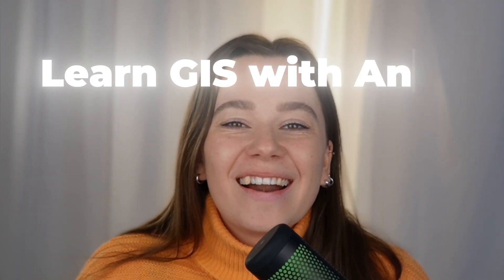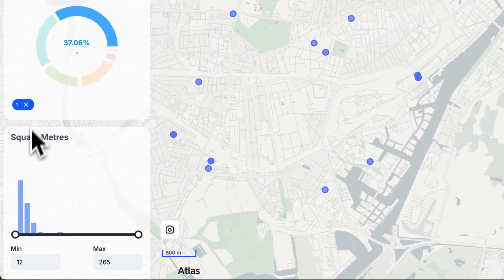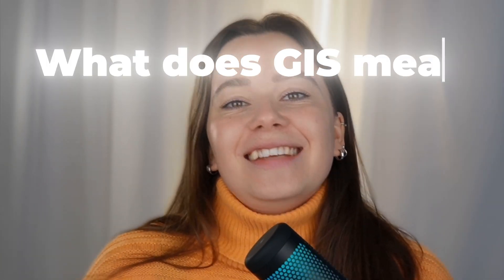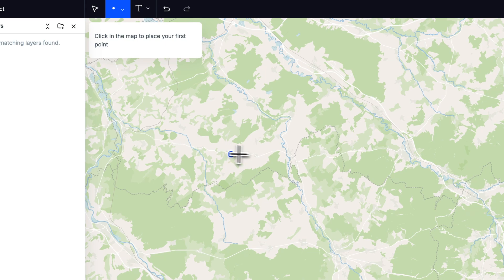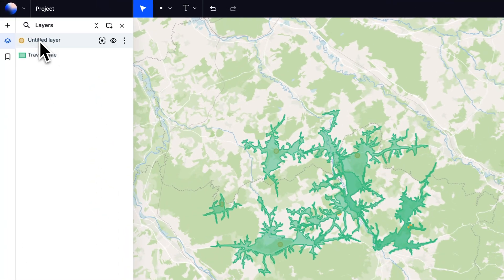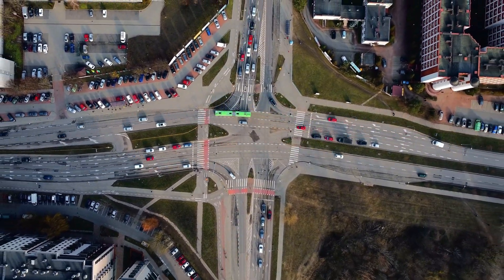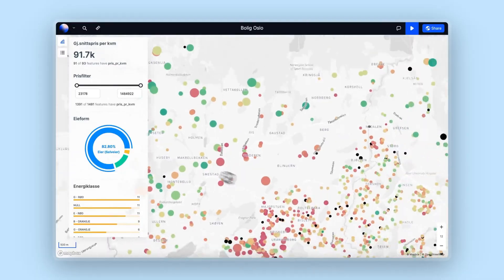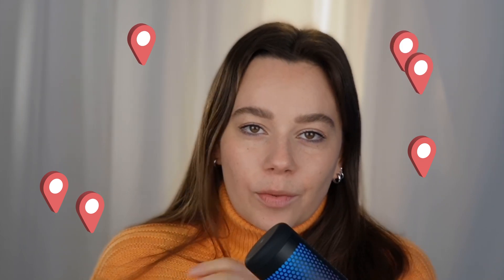What is GIS? (Beginner-Friendly GIS Course)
Welcome to Learn GIS with Anna! 🌎 If you’ve ever looked at a map and thought, “Cool… but what else can I do with this?” then you’re in the right place!

In this video, we’re diving into what GIS (Geographic Information Systems) actually is—without the jargon, without the boring textbooks. GIS is all about understanding location data, solving real-world problems, and (let’s be honest) making really cool maps.

This is Lesson 1 in Learn GIS with Anna, our beginner-friendly GIS course, where we’ll learn everything from basic concepts to real-world applications—all using modern GIS tools. 🚀

📖 Chapters
0:00 - Welcome to Learn GIS with Anna!
0:12 - What is this course all about?
0:32 - Who is this for? (Yes, beginners are welcome!)
1:12 - What is GIS? (A simple explanation)
1:35 - How GIS is used in the real world